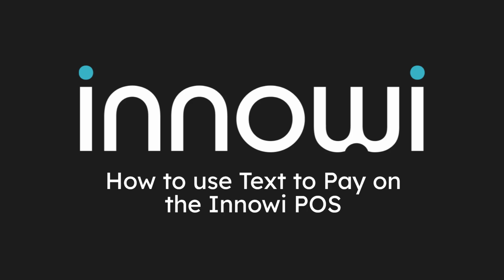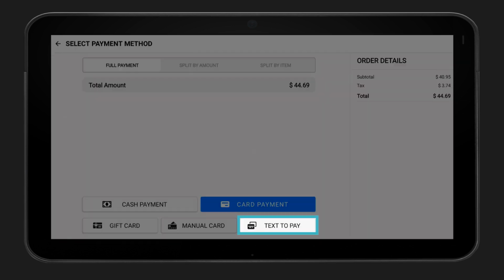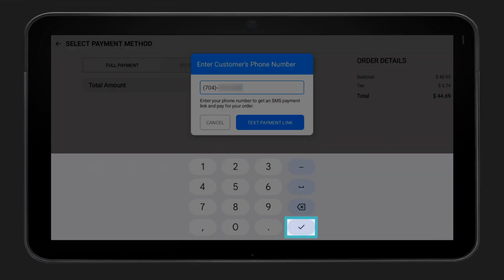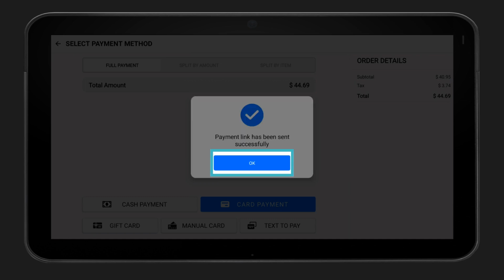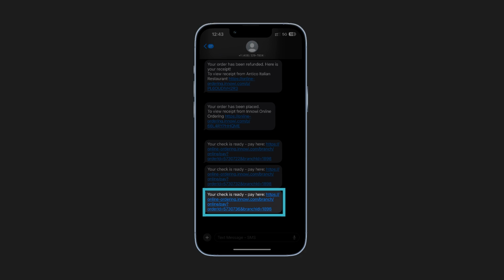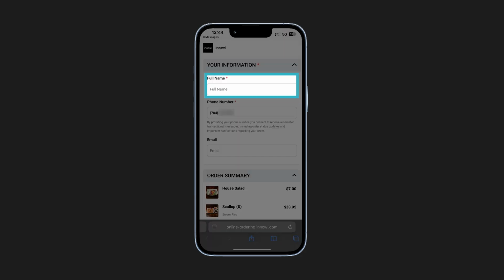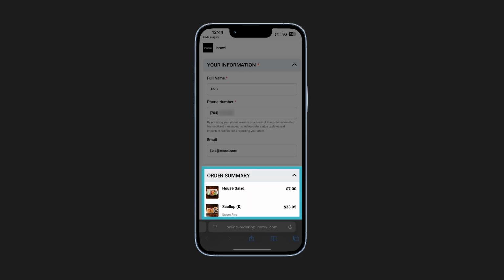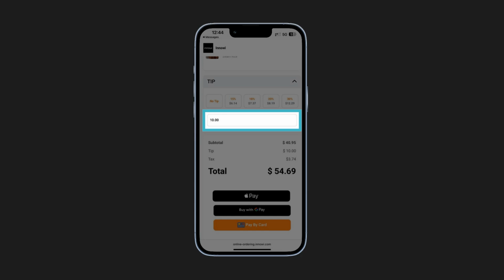How to use Text to Pay on the Innowi POS